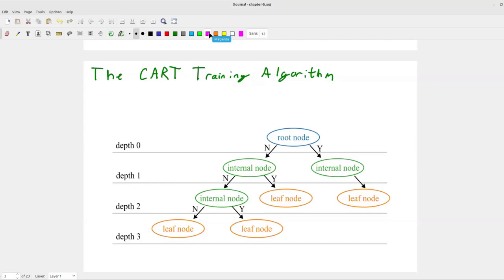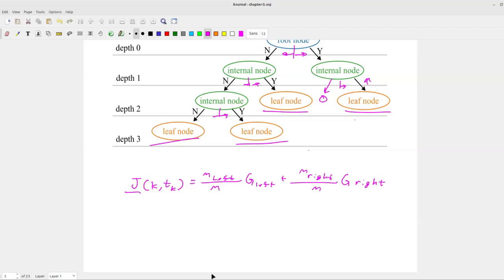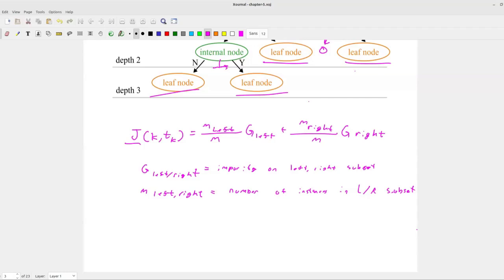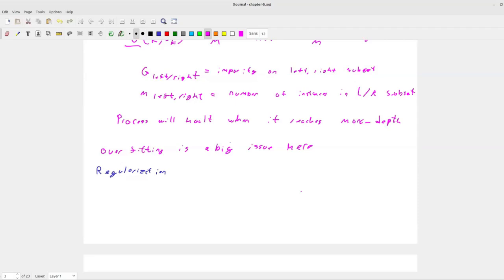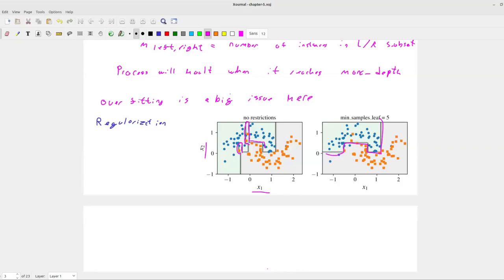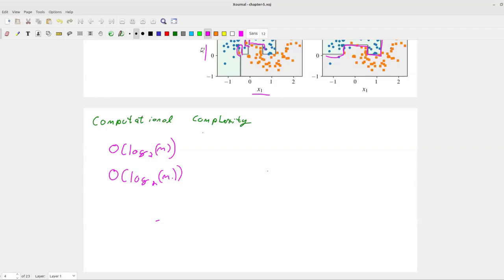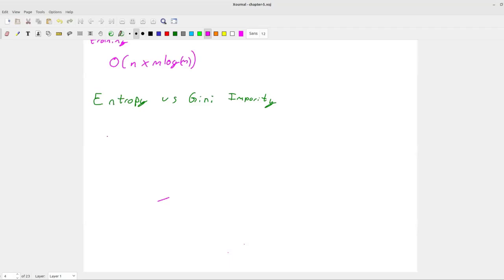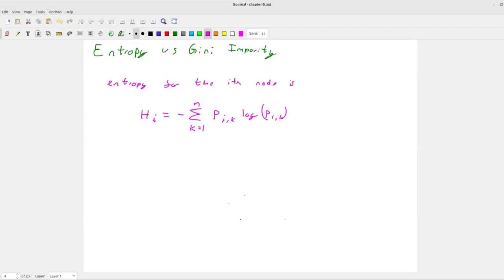Machine Learning Lecture #46 - Section 6.2 - The CART Training Algorithm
Machine Learning Lecture #46 - Section 6.2 - The CART Training Algorithm - from the text "Machine Learning for Engineering Problem Solving". A lecture delivered by Austin Downey.